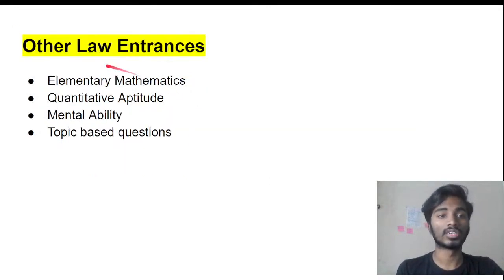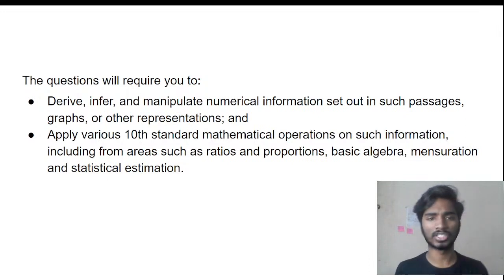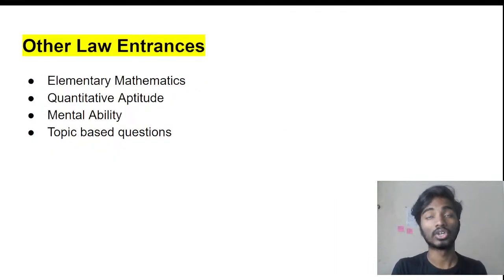How to prepare Quantitative Techniques/Math for CLAT 2022 | Thrinath Reddy | Noobs Law School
In this video Thrinath Reddy explains the Quantitative Techniques aka Mathematics preparation strategy for CLAT 2022 Aspirants.

Batches for Law Exams 2022/2023

1. Lawscape | 1 Year Comprehensive Batch for CLAT 2022

 *Starting on 10th November*

 *2. Rankers Batch 2.0 | 2 Year Comprehensive Batch for CLAT 2023

 *Starting on 12th November*

3. Legalicious | Beginners Batch for CLAT 2023

 *Free Tests:*